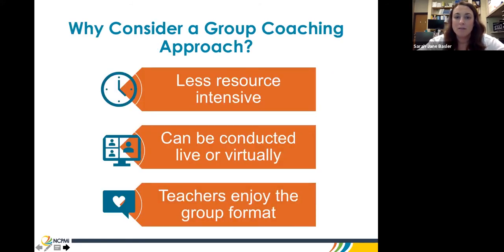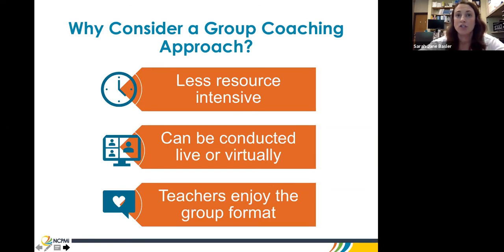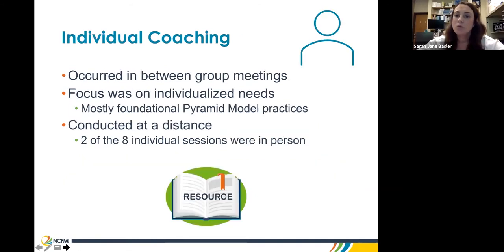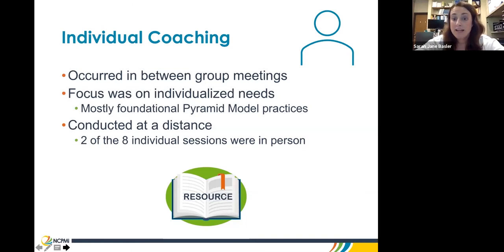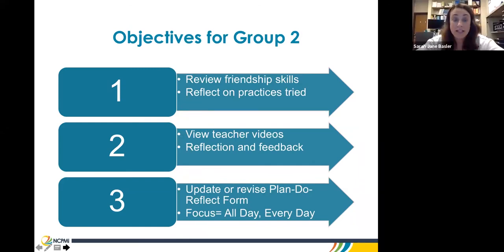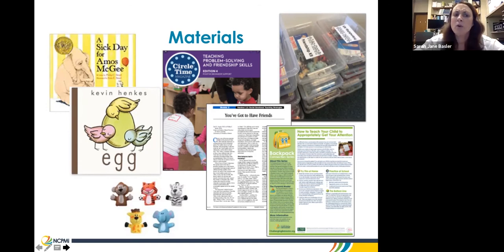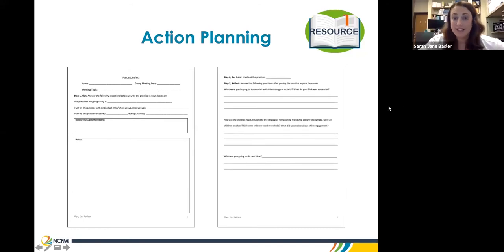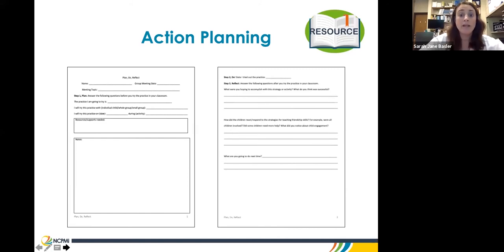Using Practice Based Coaching in a Group Coaching Format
This webinar is part of the Unpacking Coaching webinar series.

Practice Based Coaching (PBC) can be delivered in a variety of ways to build teachers’ capacity to implement Pyramid Model practices in their classroom. In past webinars, we discussed how PBC is delivered individually. In this webinar, we invite a coach with experience using PBC in a group format. Panelists will discuss the benefits, the structure and process, and share teacher perspectives to using this approach.